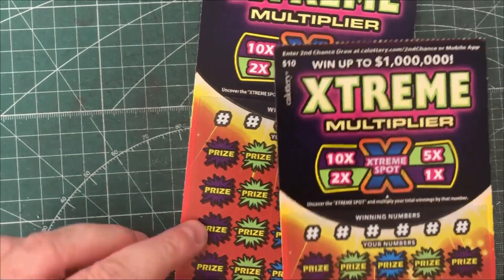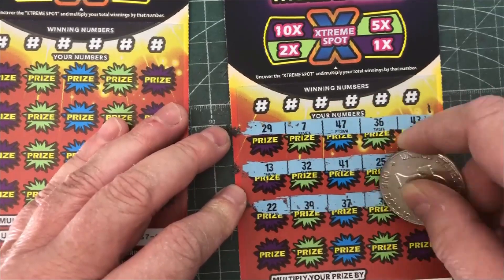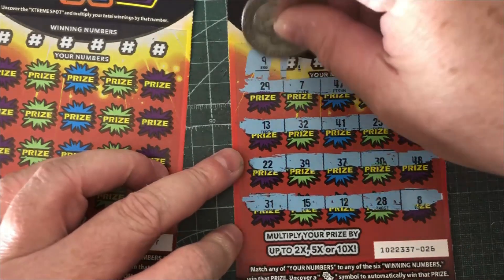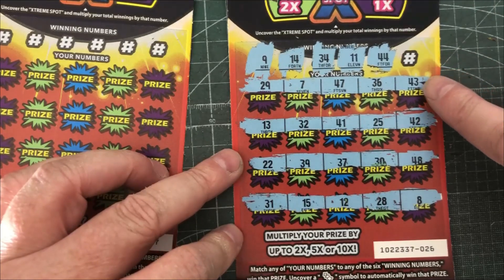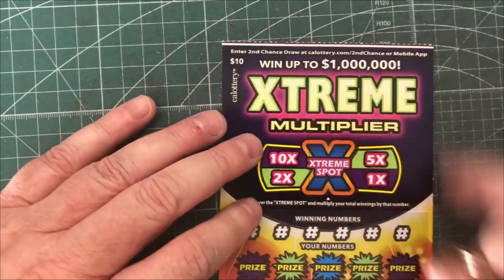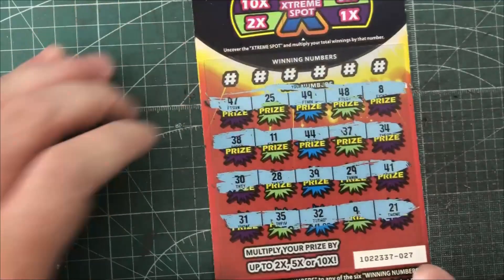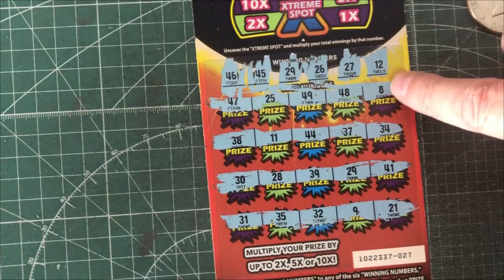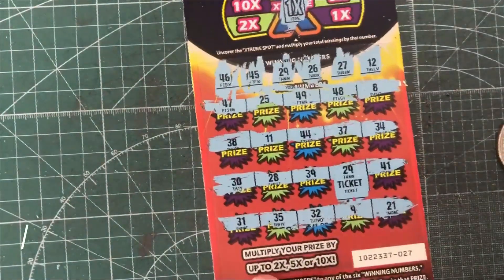Xtreme Multiplier CA Scratchers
I bought some $10 CA lottery scratchers.  I have tried these tickets before.  Hopefully I can win the lottery scratchers and have fun while doing it.